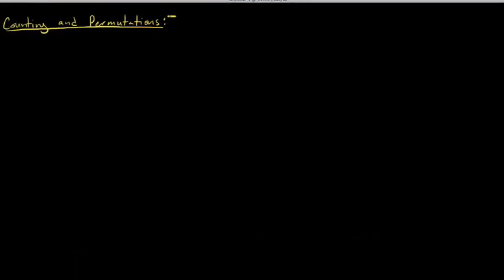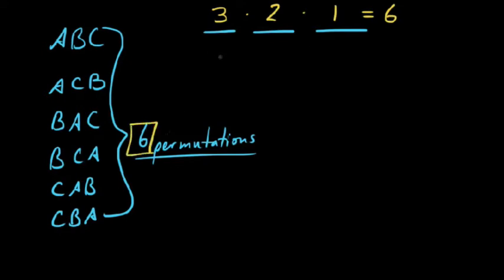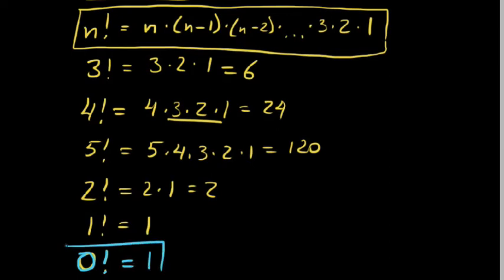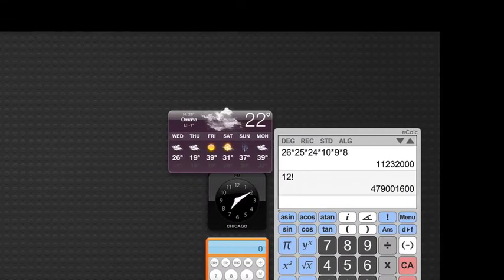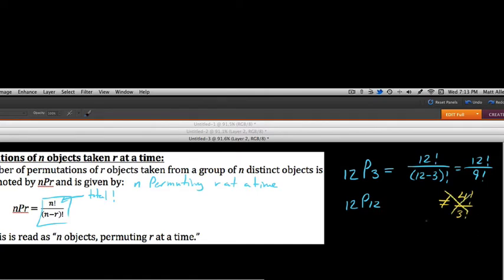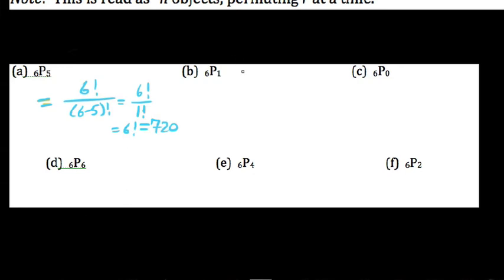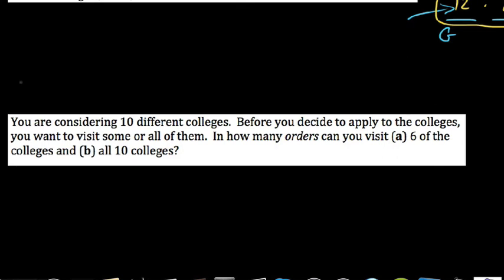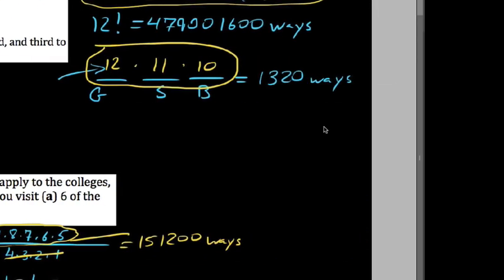Introduction to Permutations with applications and the formula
In this video I introduce the concept of a permutation.  I share the formula for finding permutations and go through several examples in which we evaluate them by hand and on a calculator.  This is to demonstrate the mechanics of the formula.  Another mathematical concept that is introduced in this video is that of "factorial."

Lastly this video goes through "word-type" applications of the concept of permutation.